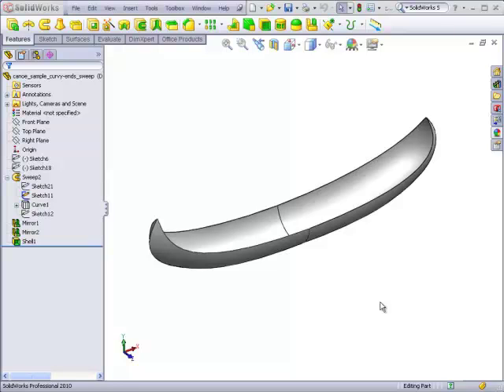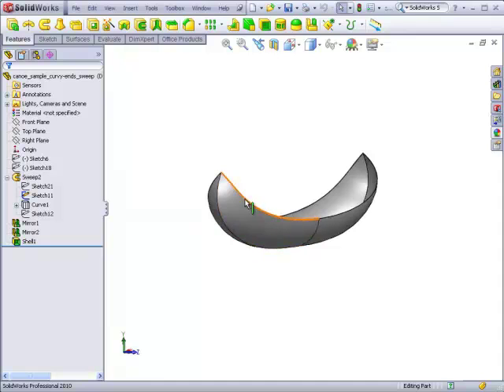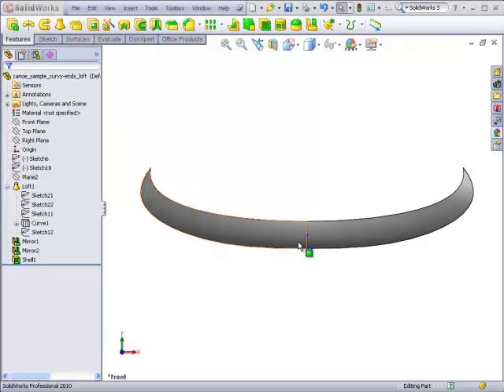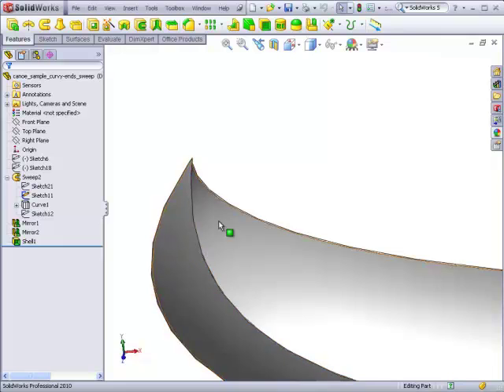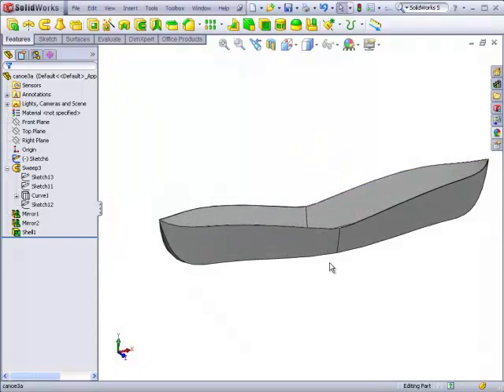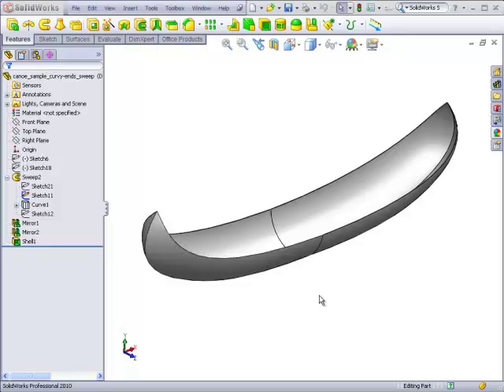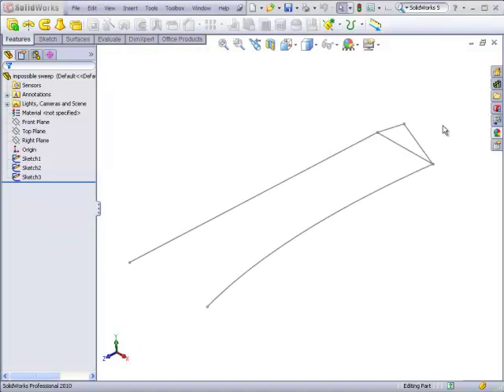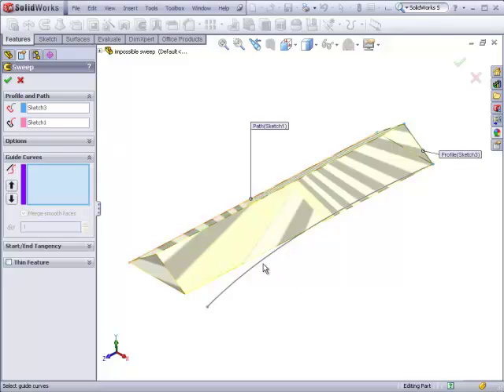DSID129, Solidworks Lecture, Sweeps with Guide Curves - Part 2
This part discusses the advantages and disadvantages of sweeps with guide curves, vs. lofts with guide curves.